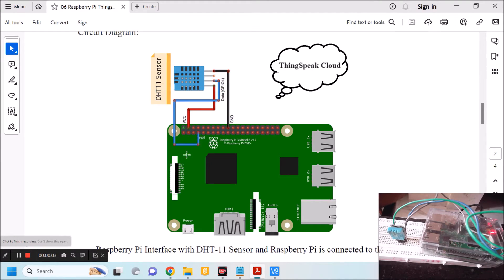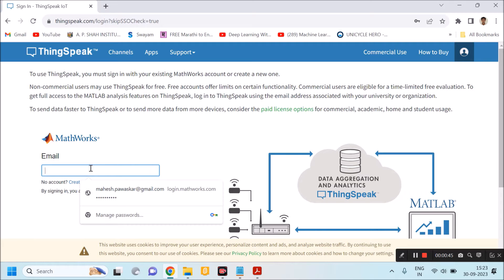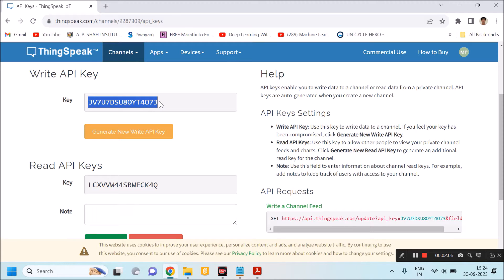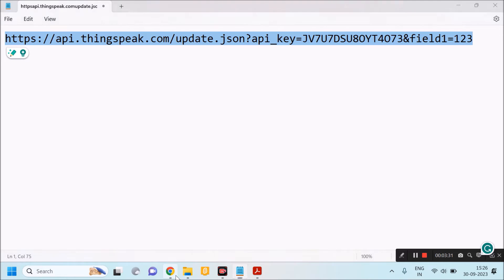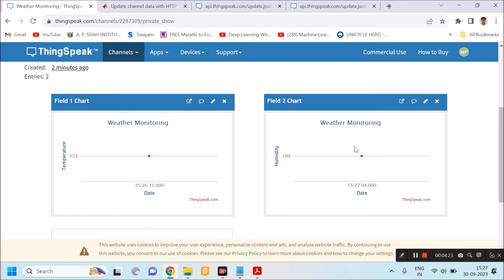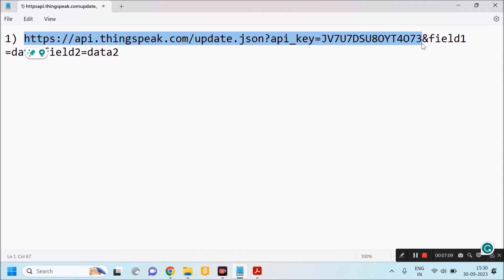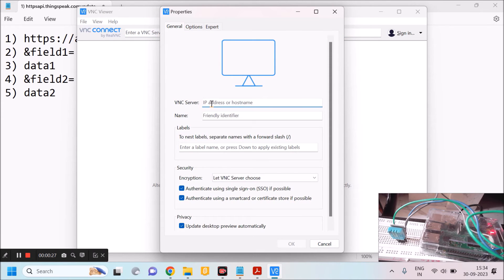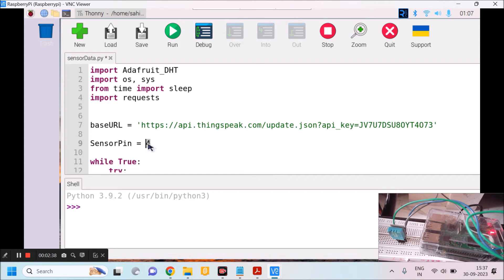Sending DHT11 Data from Raspberry Pi to ThingsSpeak Cloud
In this video, I have demonstrated how to upload data from the DHT11 sensor to ThingSpeak Cloud viva Raspberry Pi.
In this experiment, I have used the HTTP GET method to send data on the Server.